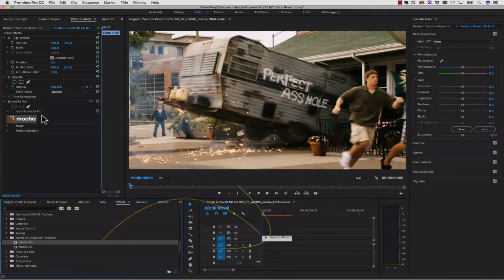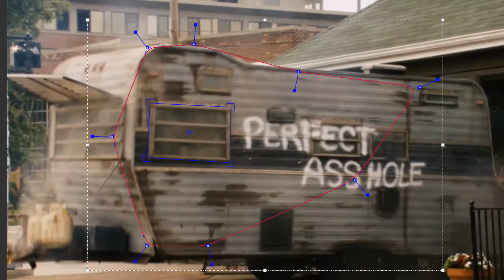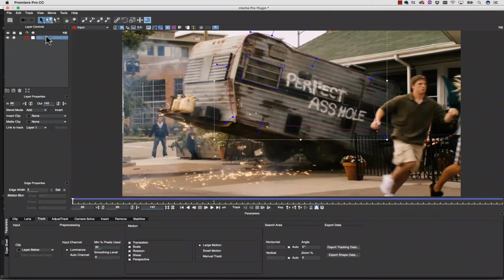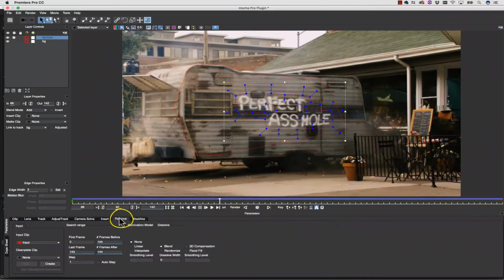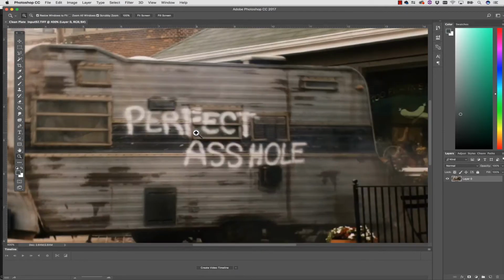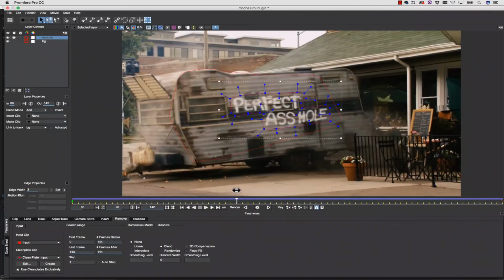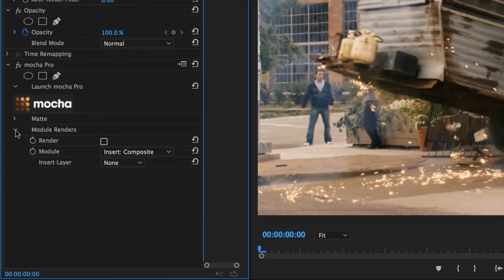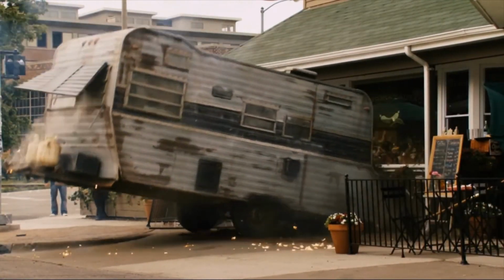Removing Graffiti with Mocha Pro, Adobe Photoshop and Premiere Pro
Object removal made easy with Mocha Pro. Tutorial by Mary Poplin covers Mocha Pro running inside Adobe Premiere Pro with Photoshop for generating the clean plate.

Removing graffiti on a moving object can be a very difficult post-production task, but with the Mocha Pro plug-in for Adobe (and a little Photoshop cloning), we can make this an automated task.

1. Mocha Pro is applied as a plug-in inside Premiere.
2. The side of the camper is tracked with Mocha's planar tracking.
3. A mask layer for the graffiti is linked to the first track. (Layer order is important!)
4. In the Remove Module, "create clean plate" this exports a frame to file.
5. Open this clip in Photoshop to paint out the one frame. Save.
6. In Mocha Pro, select "use cleanplates exclusively".
7. Choose desired Illumination settings.
8. Exit to Premiere and turn on Remove Module render.